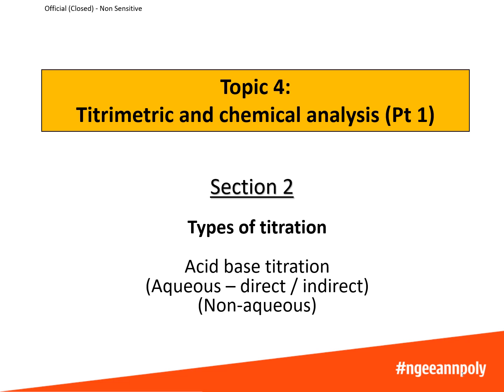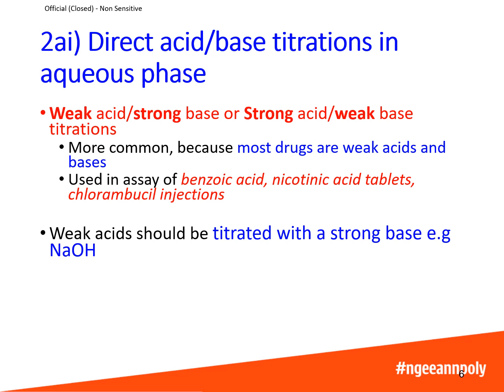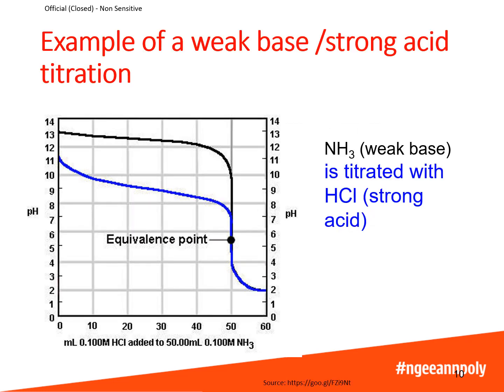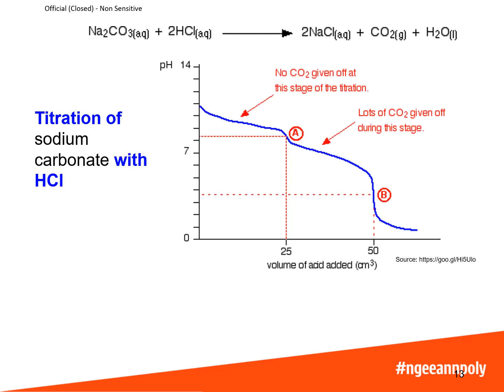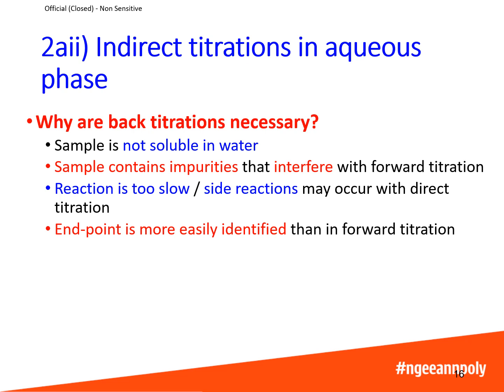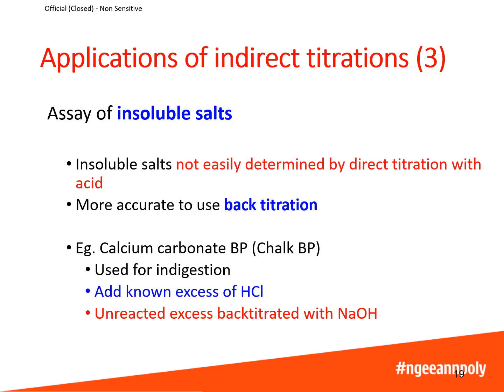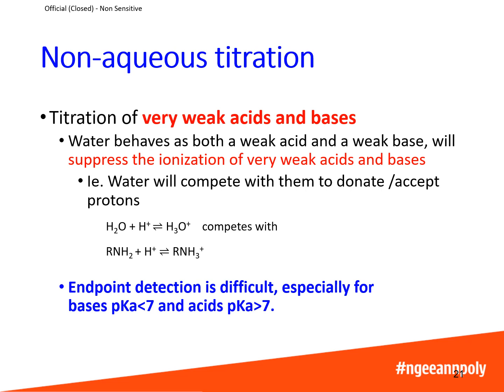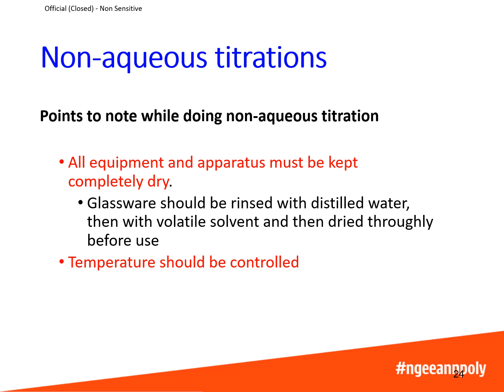L3 Titrimetric & Chemical Analysis part 1b